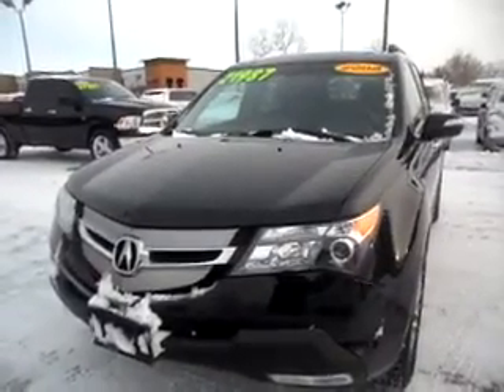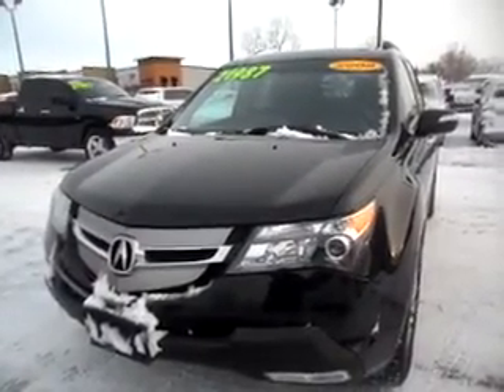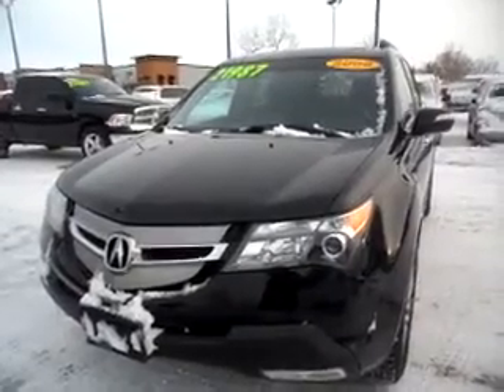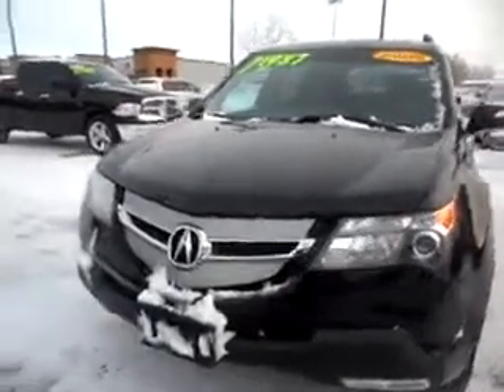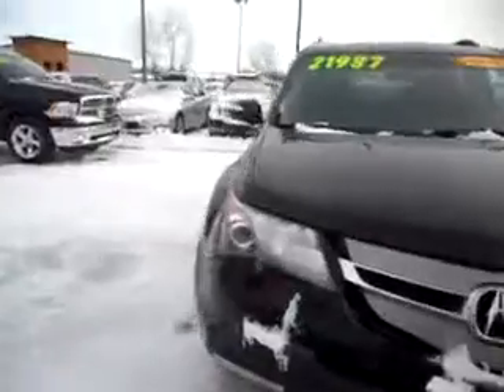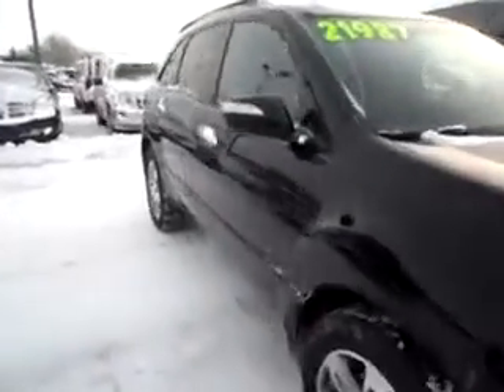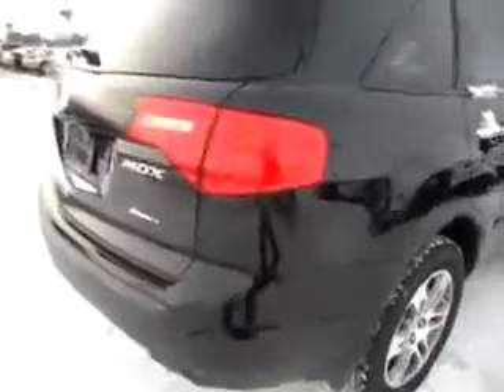2008 Acura MDX from Crown Chrysler Dodge Jeep Ram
Crown Chrysler Dodge Jeep Ram
1127 Central Avenue